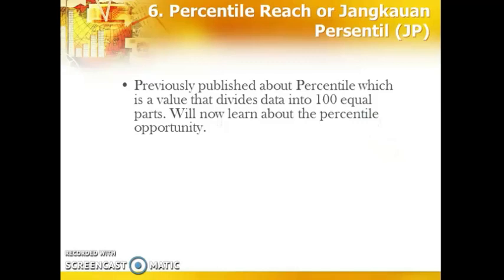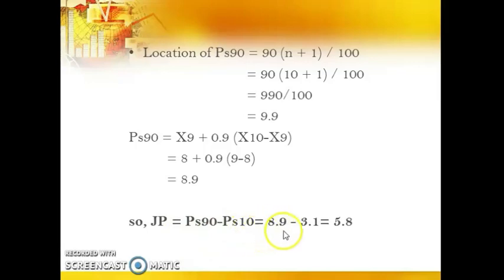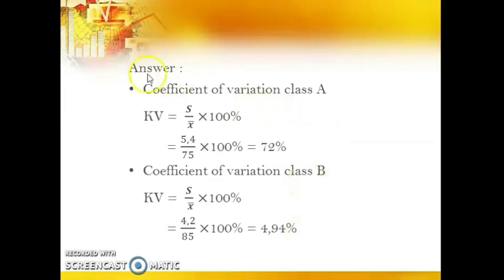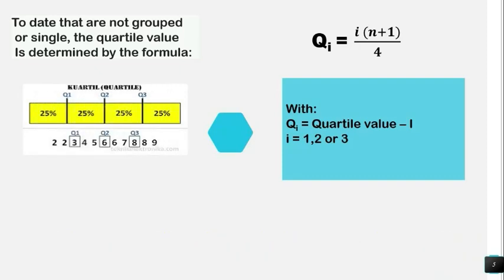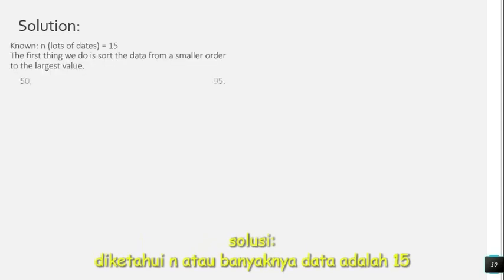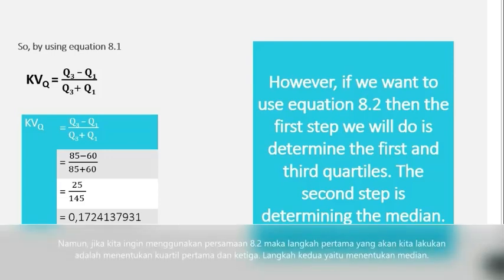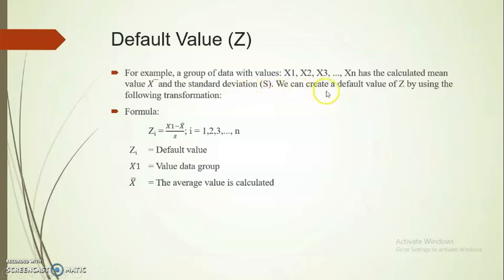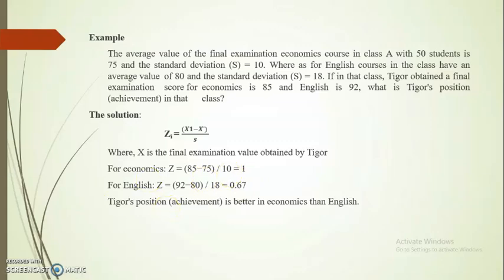Ukuran Data Tunggal (p2)